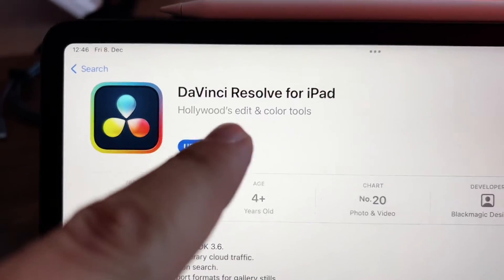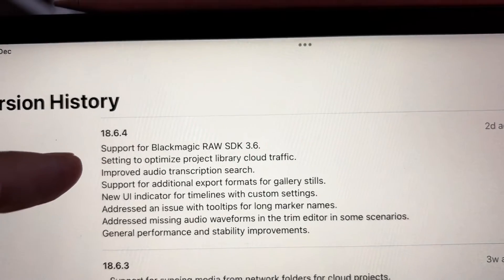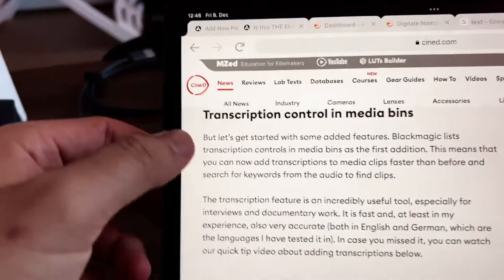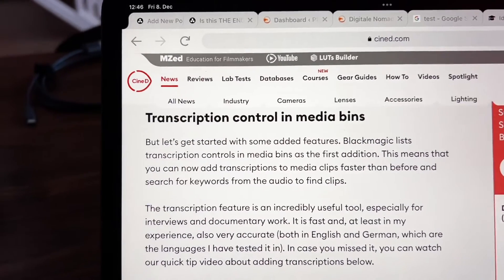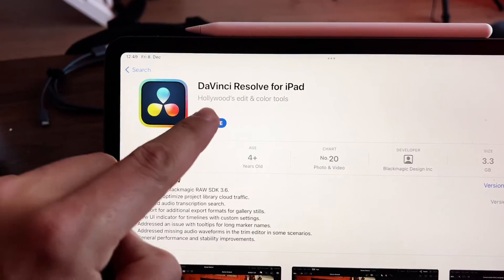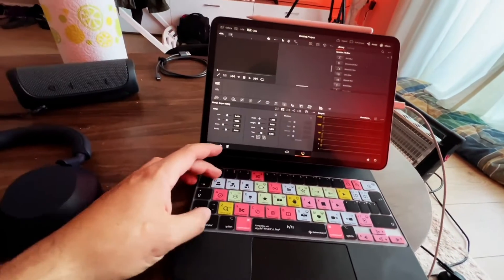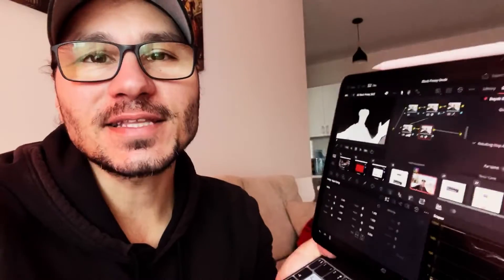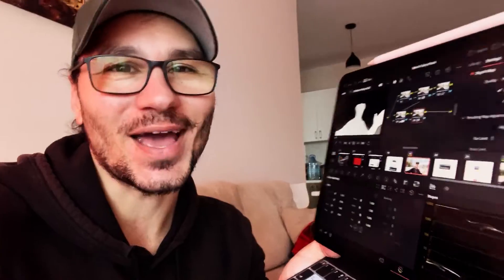DaVinci Resolve iPad UPDATE: This might be a cool one!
In this video i will talk about the DaVinci Resolve iPad Update 18.6.4.